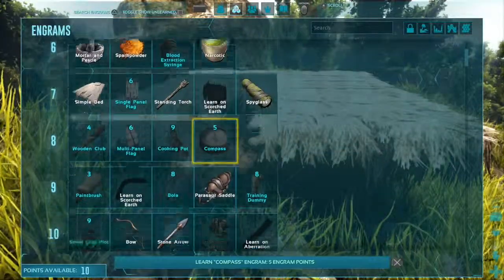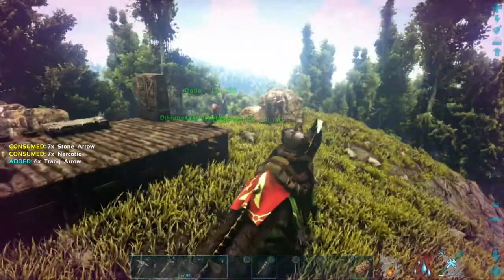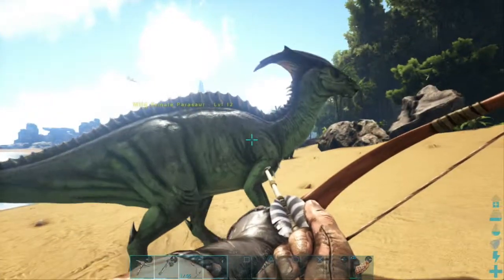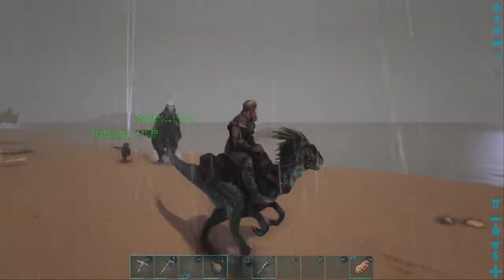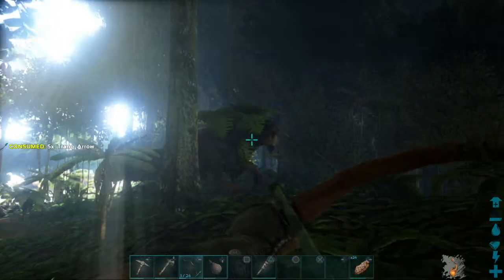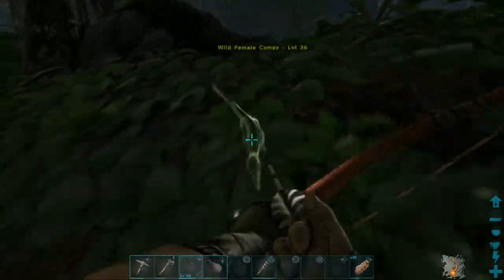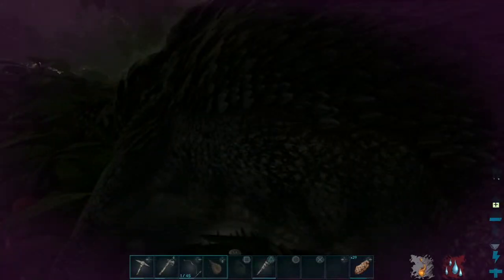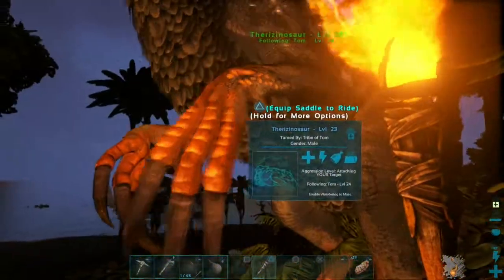ARK: Survival Evolved [Vanilla] PS4 Ep.7 - THERIZINOSAUR AND RAPTOR TAME ATTEMPT!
Welcome to my ARK: Survival Evolved series on The Island (Vanilla) PS4 edition.